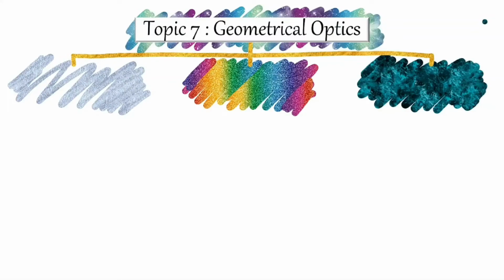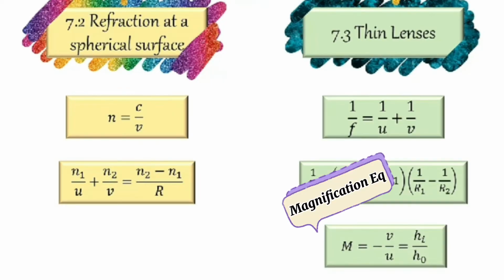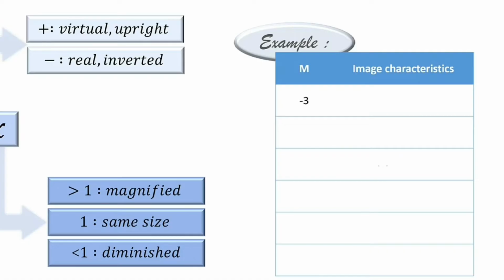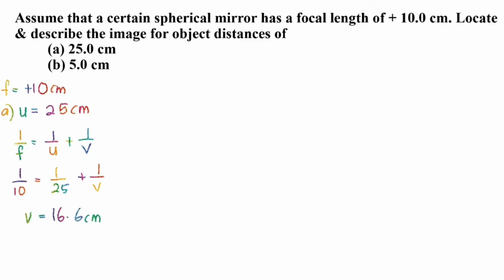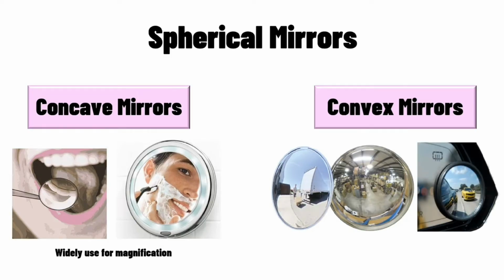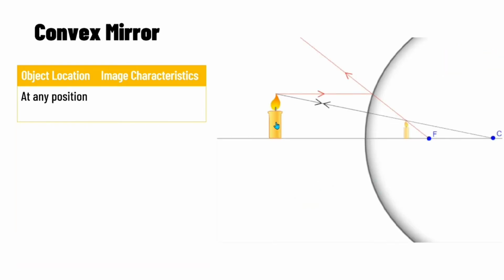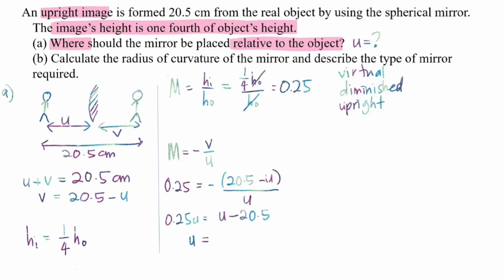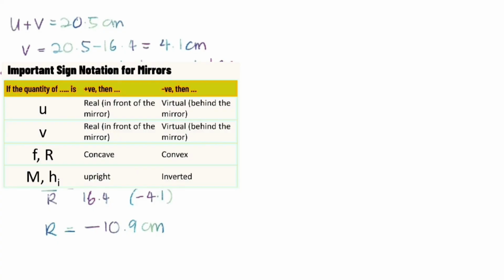SP025 LO7.1 Reflection at Spherical Surface